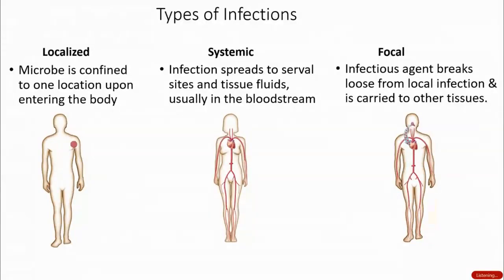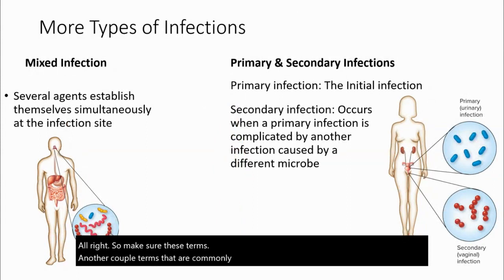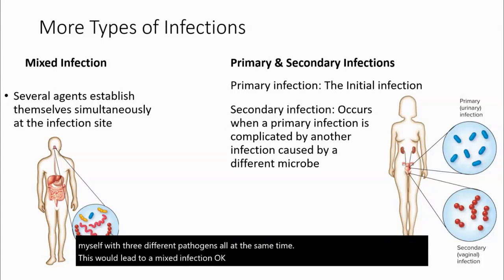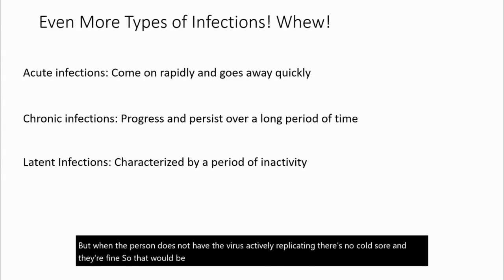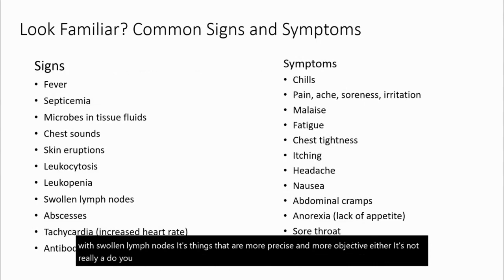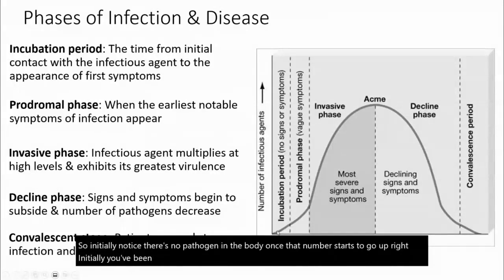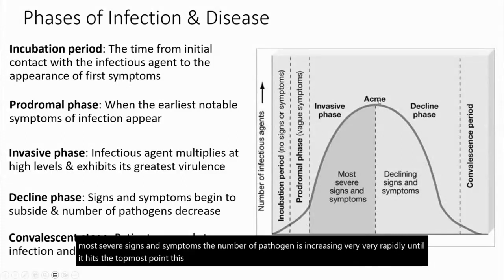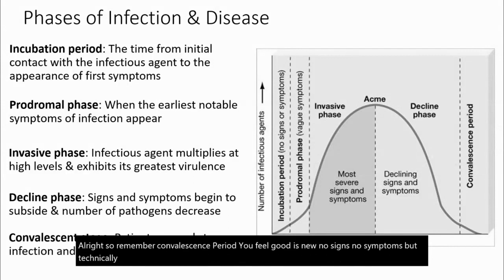Types of Infections, Signs & Symptoms, & Phases of an Infection